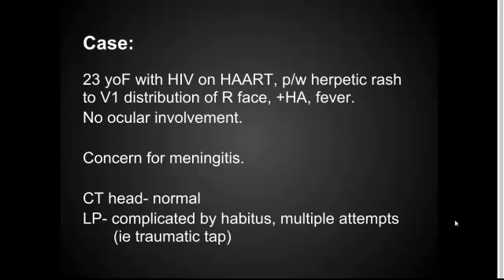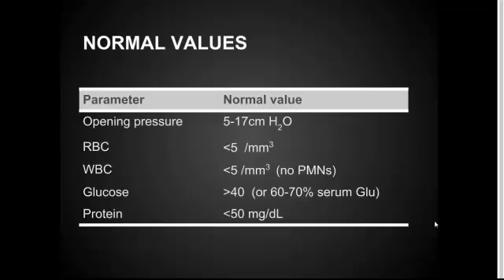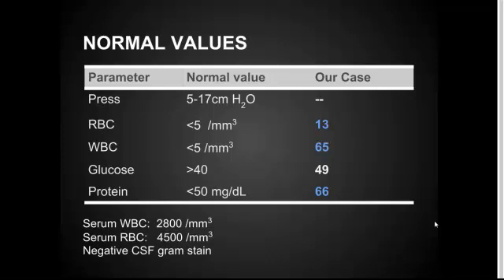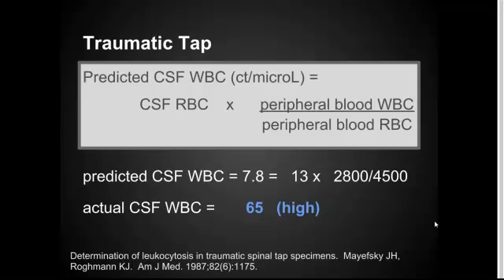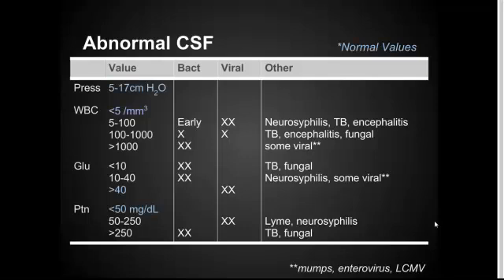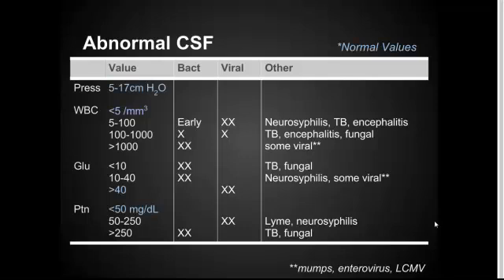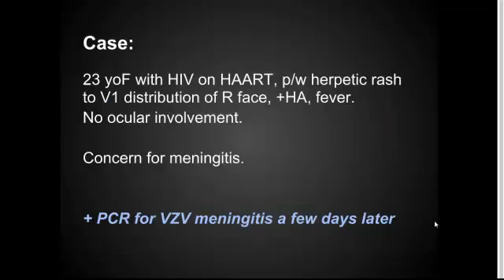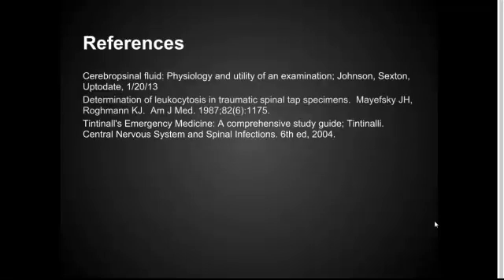CSF Analysis in Lumbar Puncture: "EM in 5"